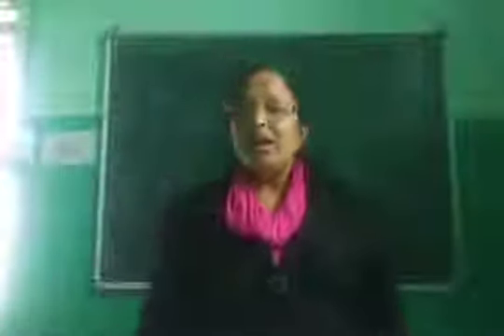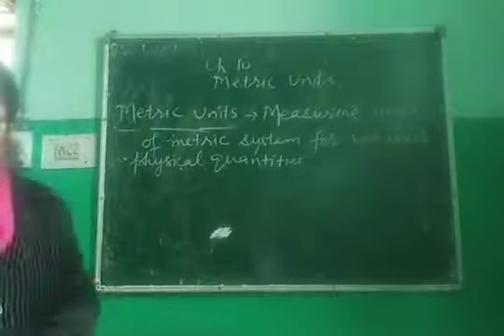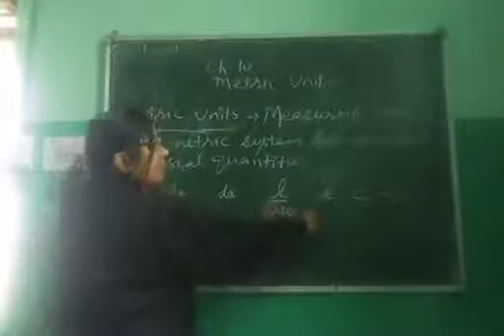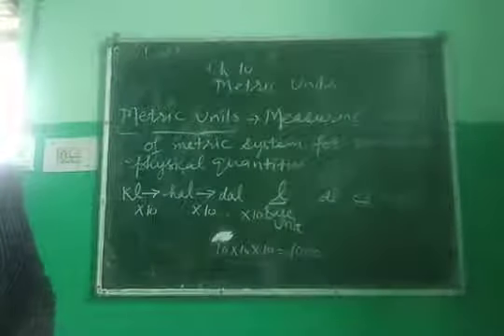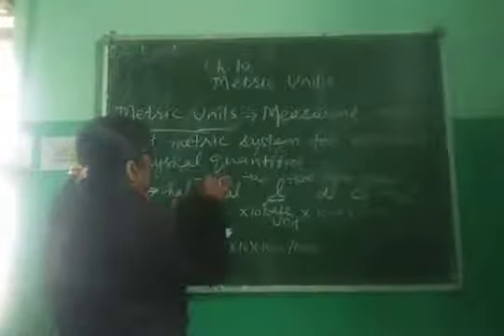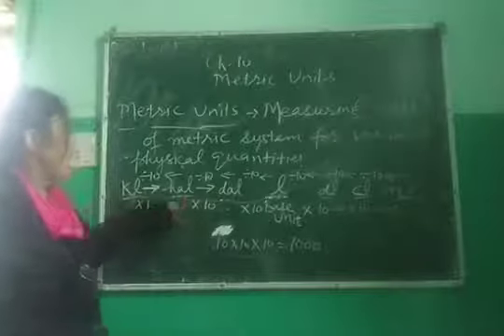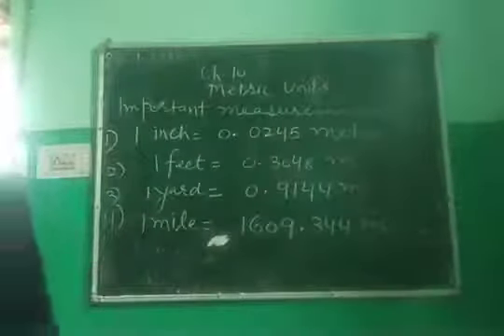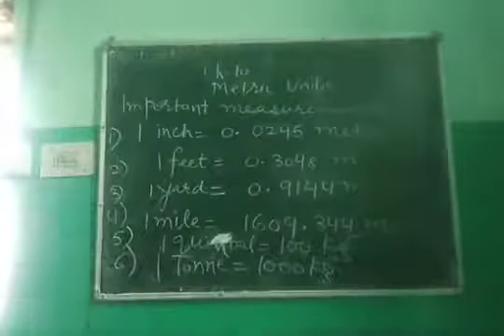Class 5 Maths,Ch 10 METRIC UNITS(2)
Conversion of Units,Ch 10 Metric Units